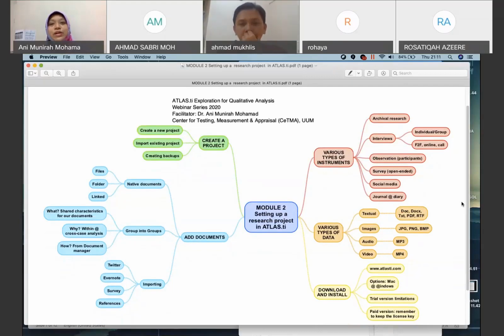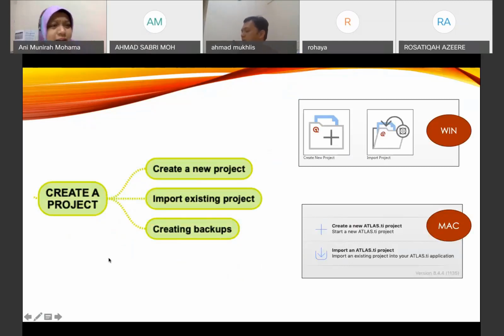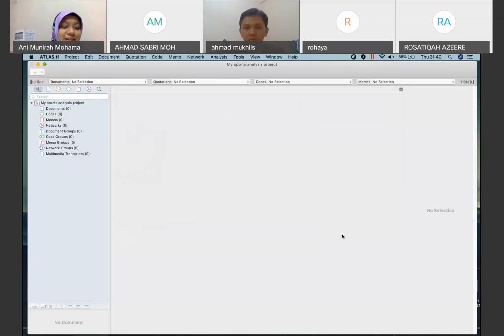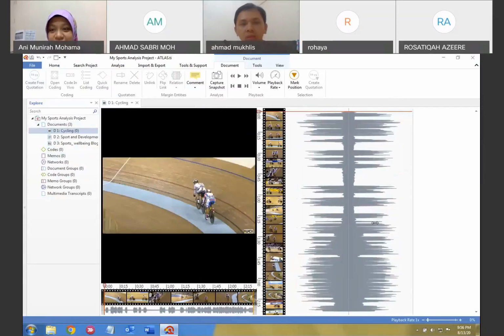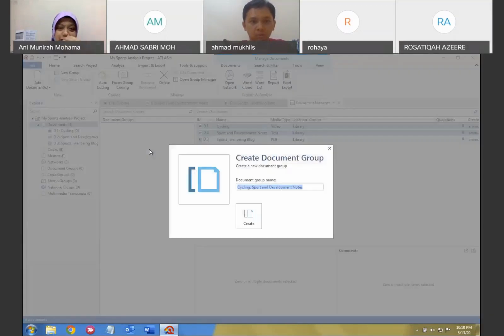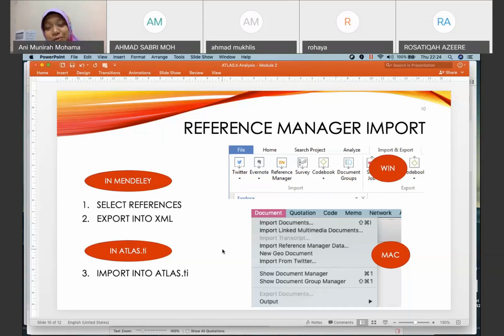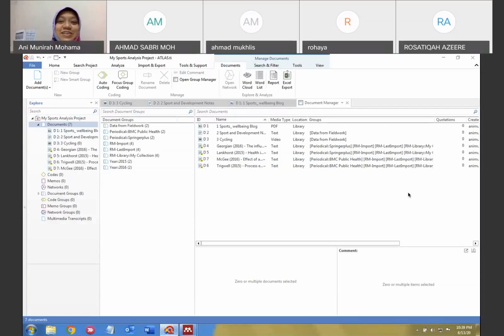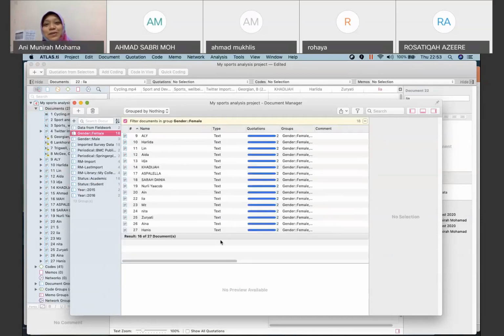[13082020] Atlas.ti Dr Ani 2/5